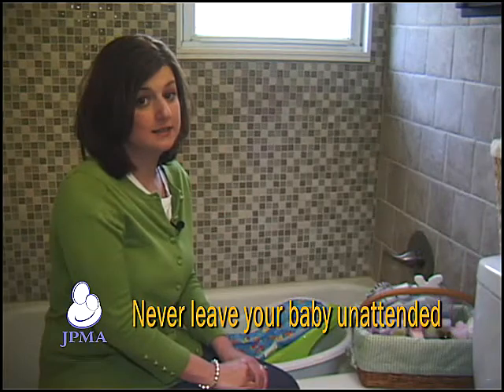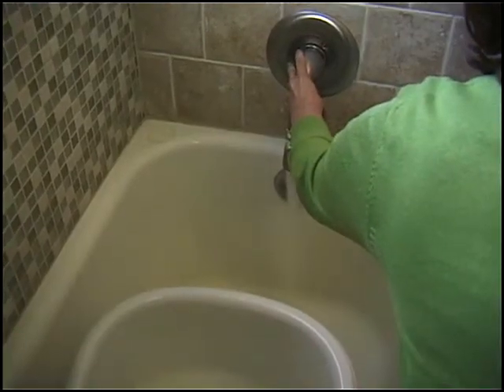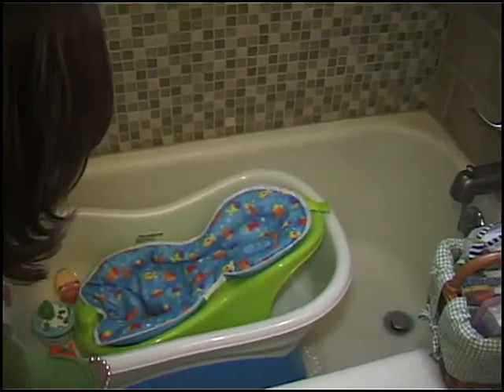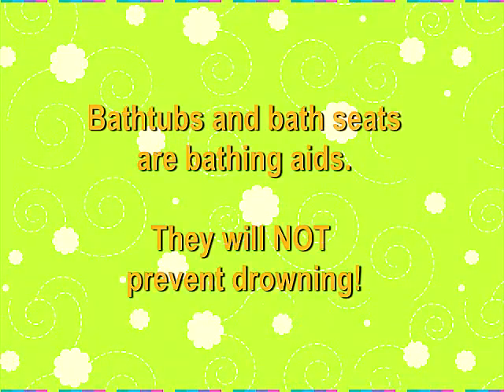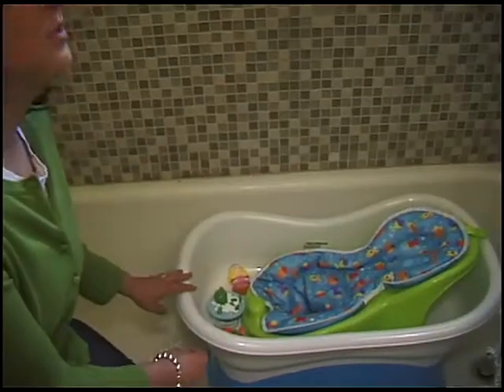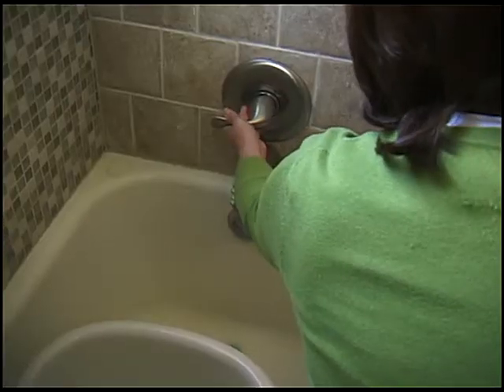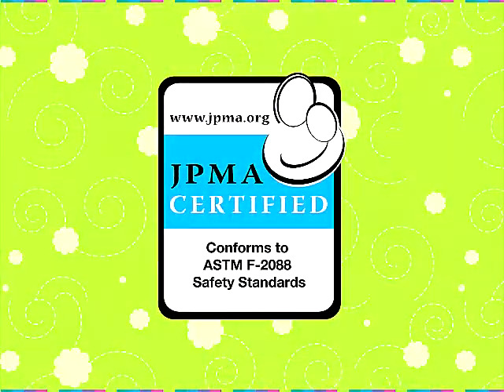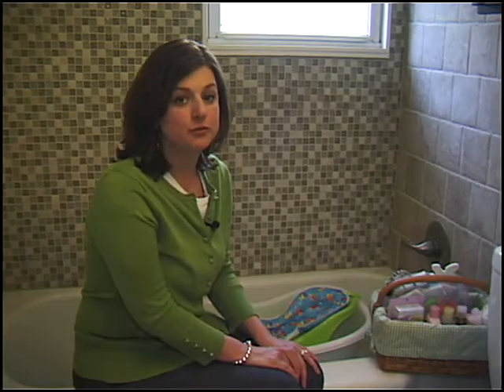Rub-A-Dub-Dub, Keep Baby Safe in the Tub!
JPMA features Megan, as she offers tips to parents and caregivers for keeping infants safe during bath time. Tune in and be sure you're following these tips for creating a safe experience for your little loved one, while in the tub!